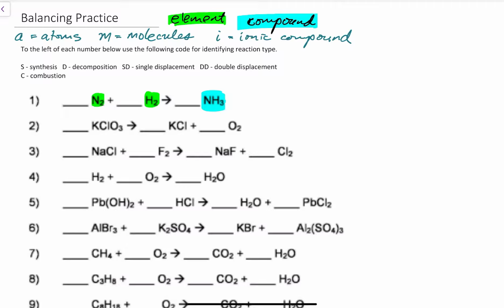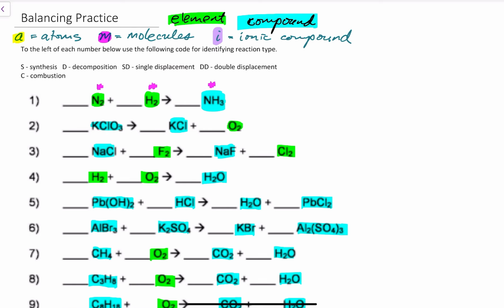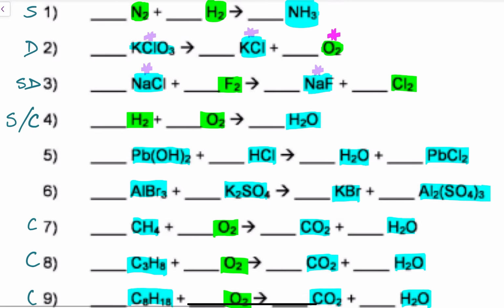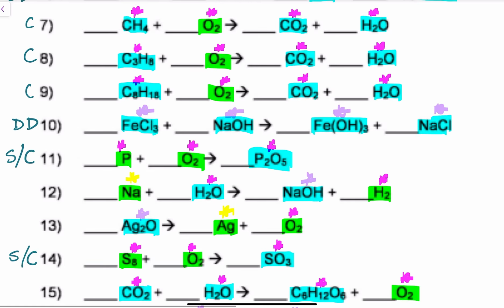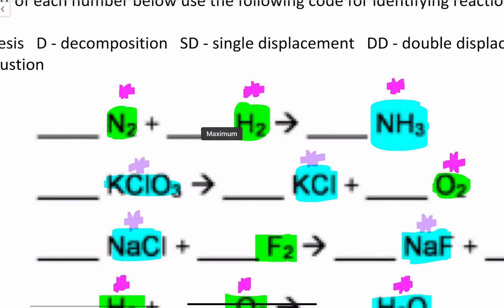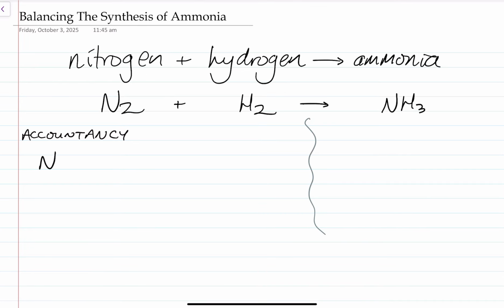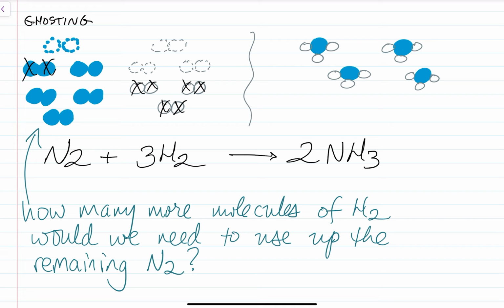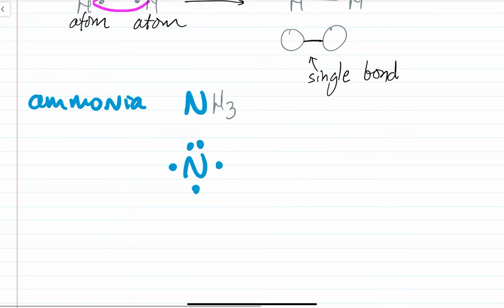Reaction Types and Balancing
This video is a capture of today's lesson which was the beginning of working through the balancing worksheet. In it we identified the types of matter each reactant and product is and then what kind of reaction each one was. The end has a walkthrough of how to balance the first equation using accountancy (counting); cloning method; and ghosting (not that kind!!!) :)